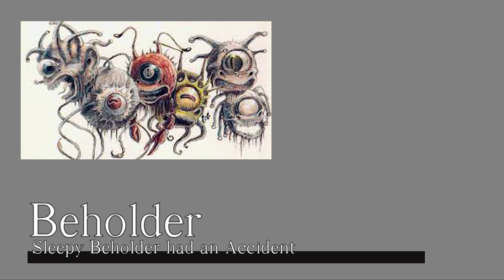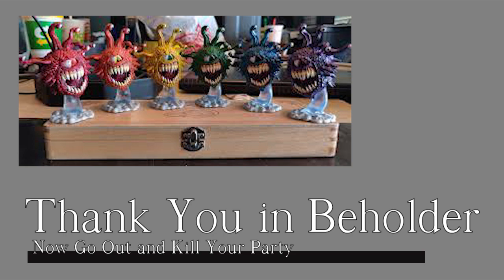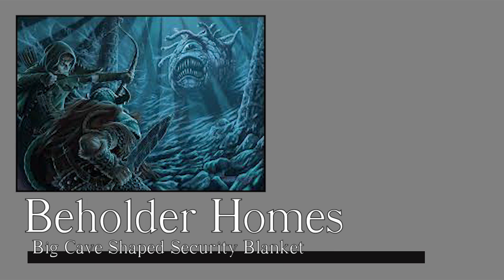Beholder's: Dungeon Filler Eps.1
Why use a Beholder in your next encounter?